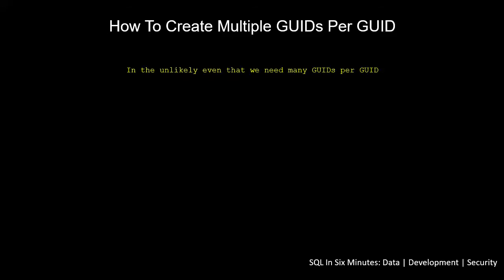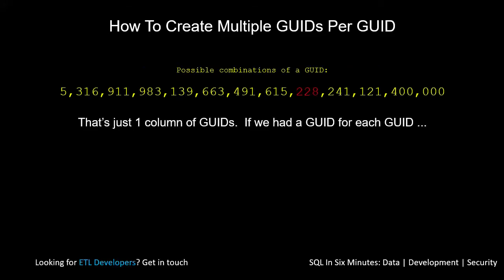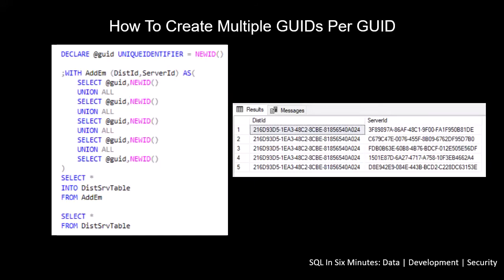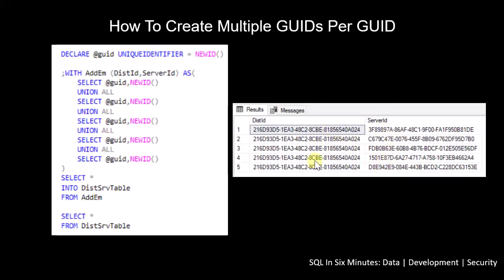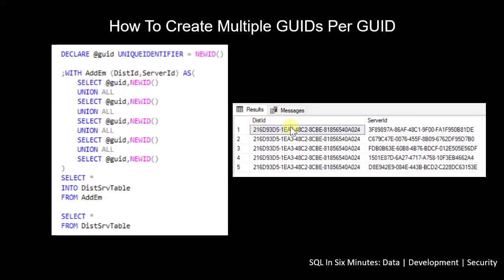TSQL: Create A GUID For Each GUID (Unique Identifier For Each Unique Identifier)